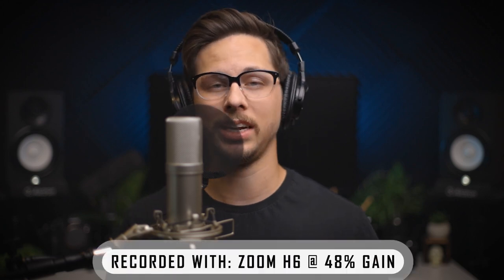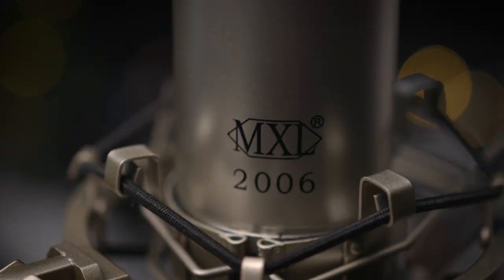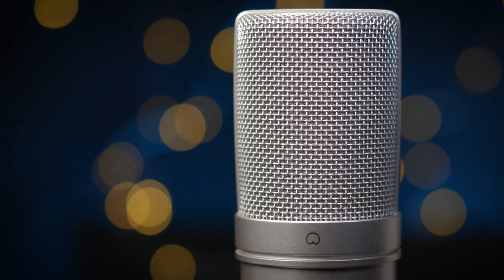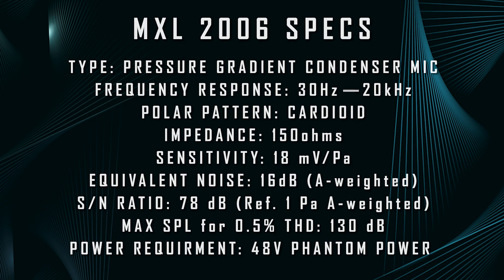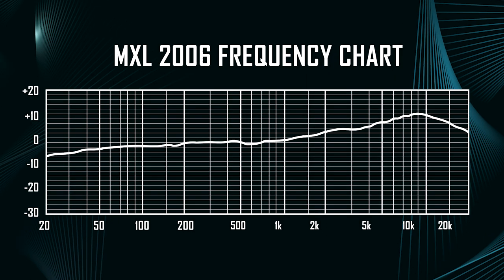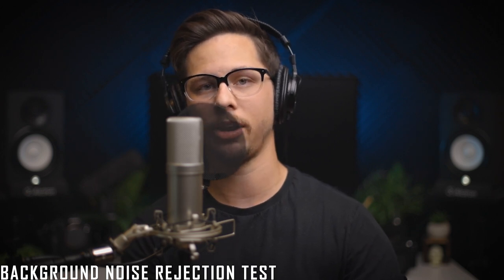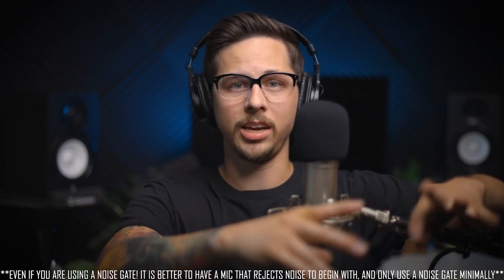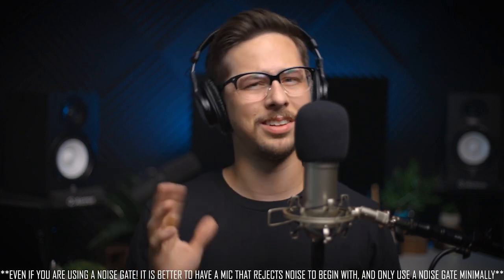MXL 2006 Condenser Mic Review / Test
Today, I have the MXL 2006 XLR condenser cardioid microphone in the studio! With a lot of past MXL mics that I have reviewed, I have actually thought they were good for how reasonably priced they are. So I was excited to try this out, and see if I could add it to the "Good Mic, Good Deal" list. During this review  I go through the basics, the specs, I test this microphone out and I give you my opinion on this mic. I repeat, my review section is MY OPINION... You are completely allowed to have your own! In fact, I encourage it, no one knows your audio needs better than you.

Check out the testing and audio samples and see if this is right for you! Every person has different expectations of audio gear. If the features are what you need, and you like the sound, then it is right for you!

*NOTE*
After I posted this i realized I forgot to put the EQ  I used during the processing section on the screen. I created a page on the Audio Hotline website that contains this graph if you want to check it out.

Gear I use to make my videos:
Canon EOS R
Sony A7iii
Lumix GH5
Canon R 35mm f1.8
Canon EF 50mm f1.4
Tamron 28-75mm f2.8 Lens
Sigma 30mm f1.4 Lens
Lumix 12-35mm f2.8 lens
Atomos Ninja V
Godox SL60W
Hercules Mic Stand
Camera USB Power (Electric Ray E1)
Zoom H6
Apollo Twin Quad
Mogami XLR
Monoprice XLR
SE Dynamite
Manfrotto Tripod
Manfrotto Tripod Mini